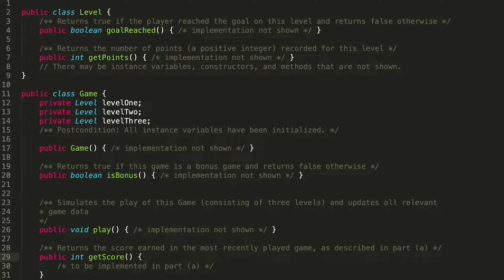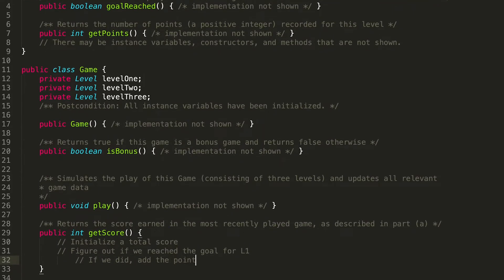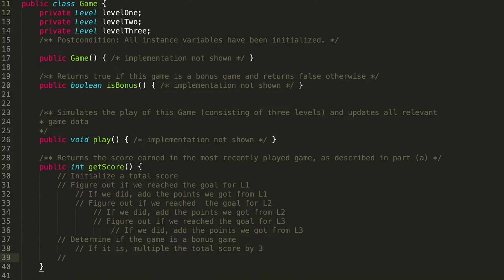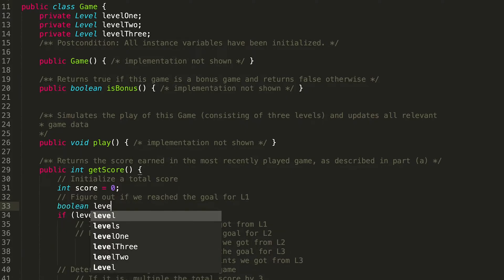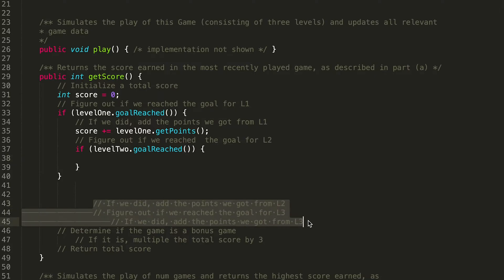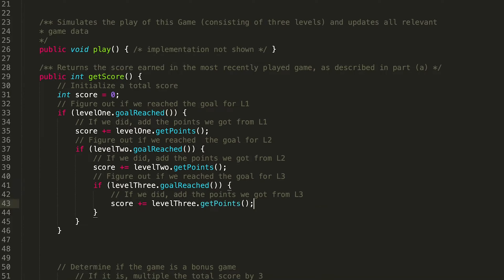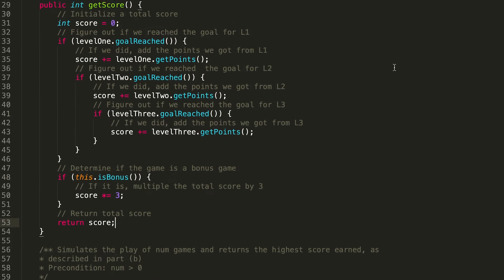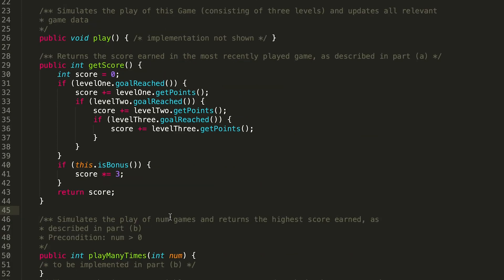2022 AP Computer Science A FRQ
Write the getScore method, which returns the score for the most recently played game. Each game consists of three levels. The score for the game is computed using the following helper methods.
* The isBonus method of the Game class returns true if this is a bonus game
and returns false otherwise.
* The goalReached method of the Level class returns true if the goal has
been reached on a particular level and returns false otherwise.
* The getPoints method of the Level class returns the number of points recorded on a particular level.

Whether or not recorded points are earned (included in the game score) depends on the rules of the game, which follow.
* The score for the game is computed according to the following rules.
* Level one points are earned only if the level one goal is reached. Level two points are earned only if both the level one and level two goals are reached. Level three points are earned only if the goals of all three levels are reached.
The score for the game is the sum of the points earned for levels one, two, and three.
* If the game is a bonus game, the score for the game is tripled.

Timestamps:
Intro: 00:00
Writing the pseudocode: 00:42
Writing the code: 03:32
Testing the code: 08:58
Solution: 11:19